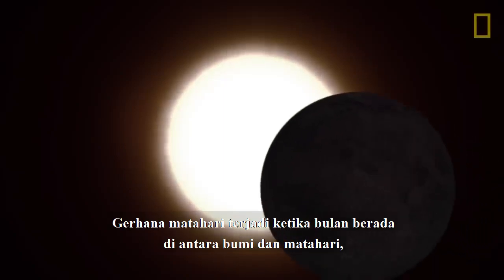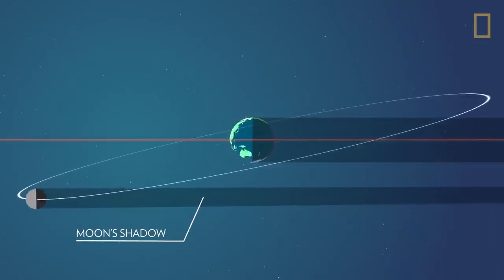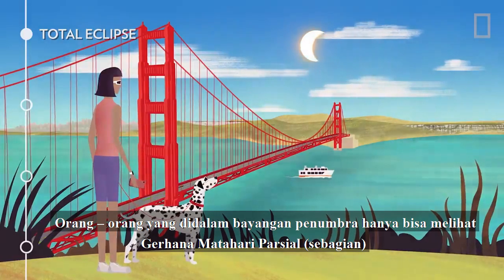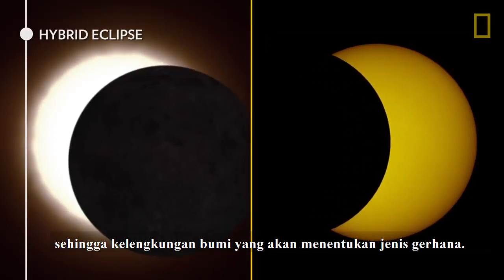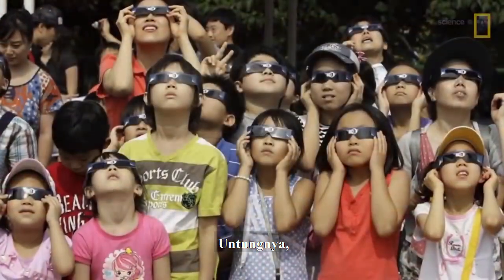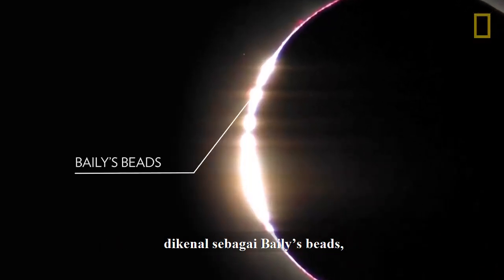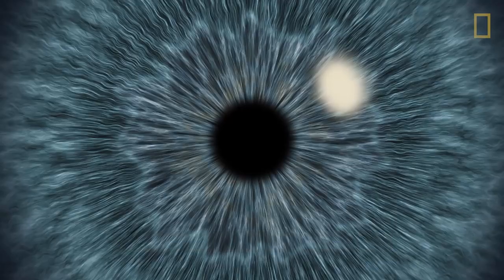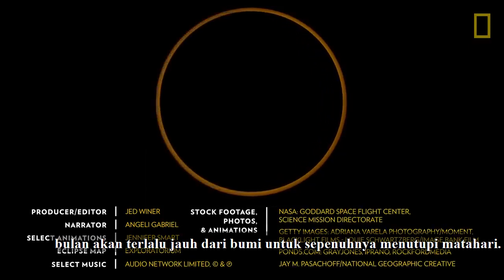Gerhana Matahari (National Geographic) Subtitle Indonesia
Video tentang gerhana matahari cocok sebagai media pembelajaran bagi siswa kelas 1 SMP bab tata surya